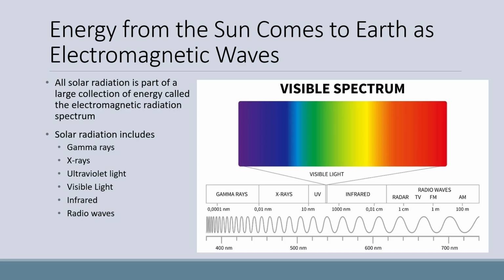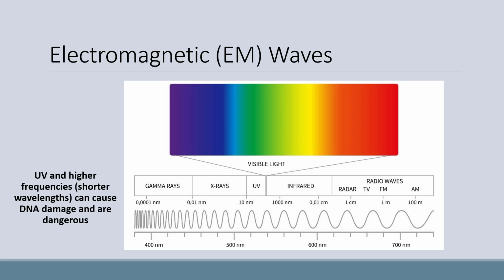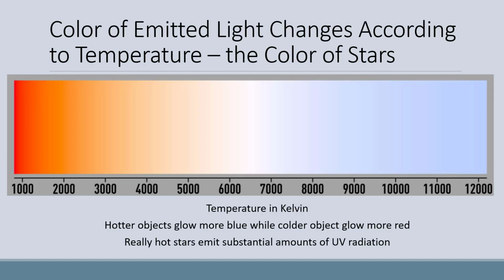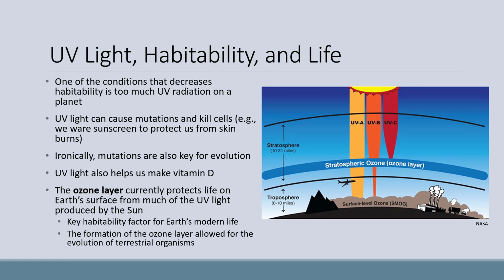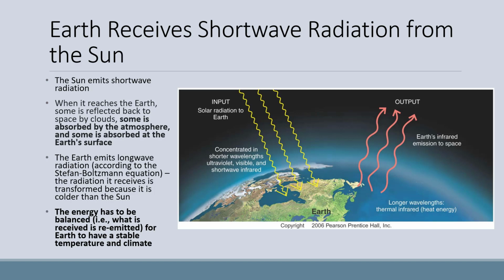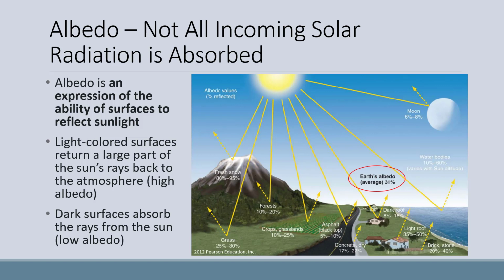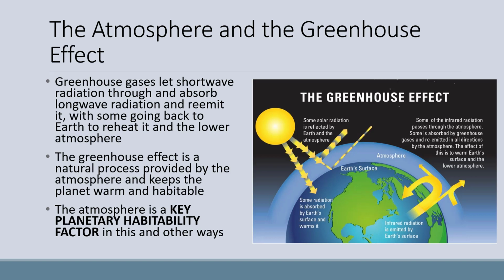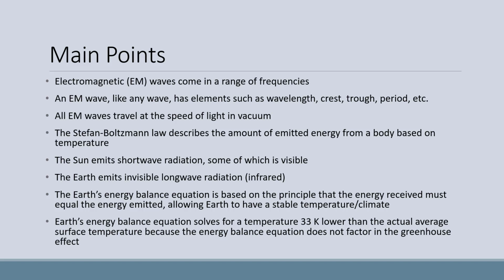Lecture 04 - EM Waves, Planetary Energy Balance, & Temperature